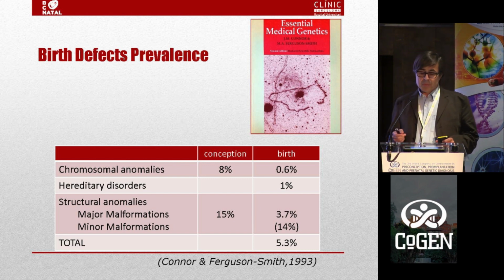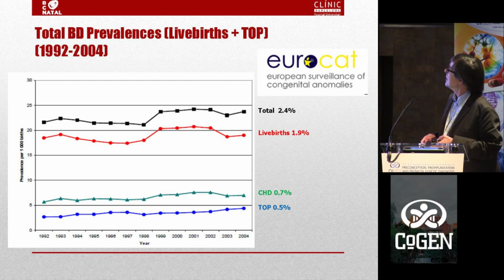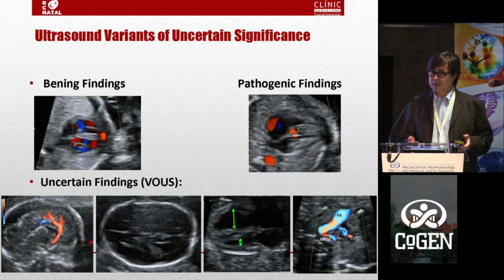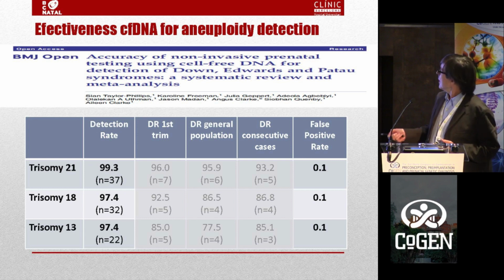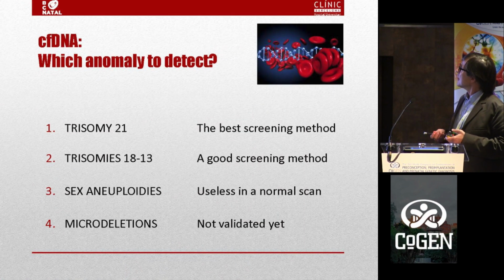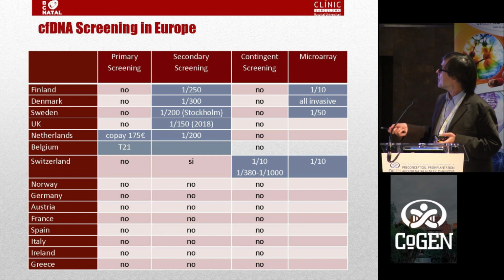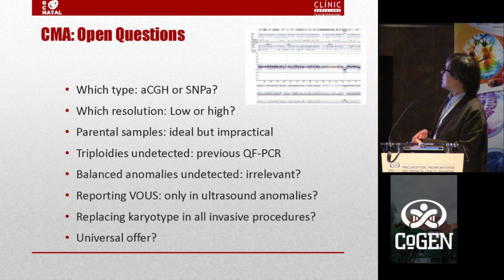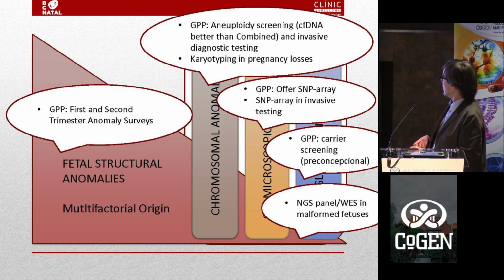A comprehensive new paradigm for Prenatal Diagnosis | Borrell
A comprehensive new paradigm for Prenatal Diagnosis
Antoni Borrell, Spain
CoGEN
The 3rd World Congress on Controversies in Preconception Preimplantation and Prenatal Genetic Diagnosis
Barcelona, Spain